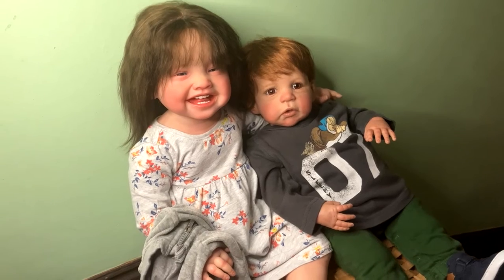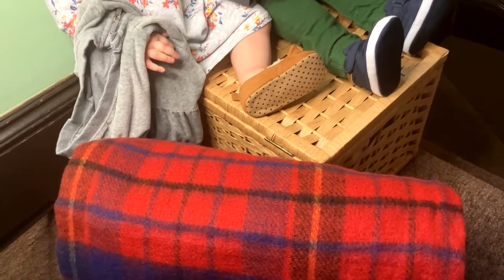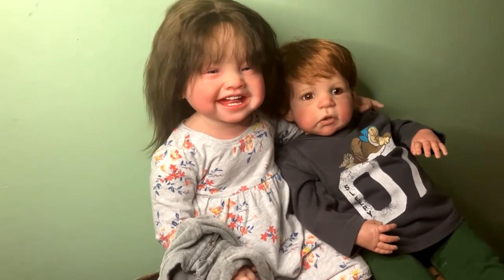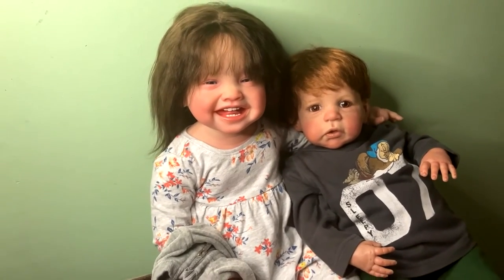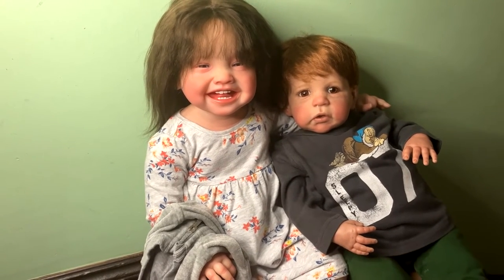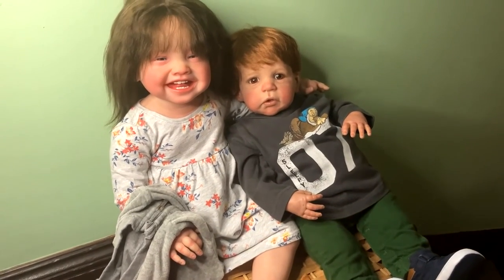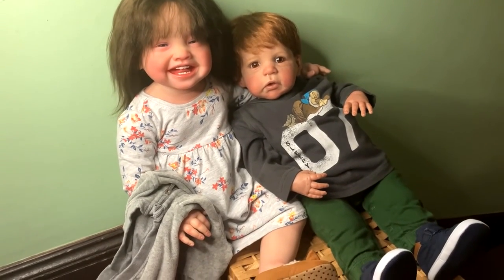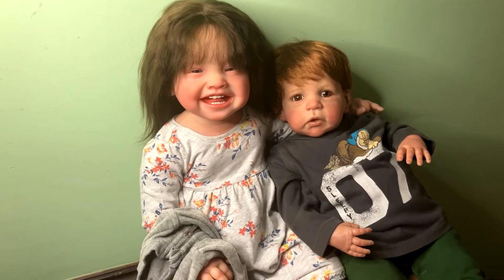Toddler Tuesday picnic hosted by Sam @Reborn love babies